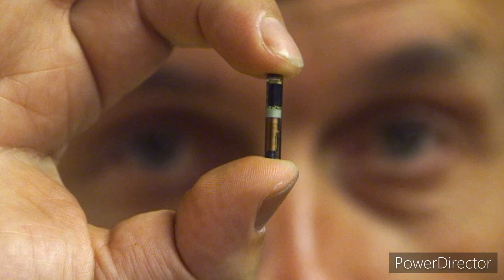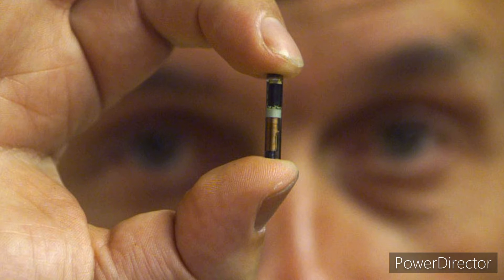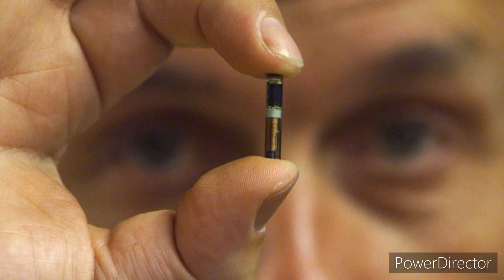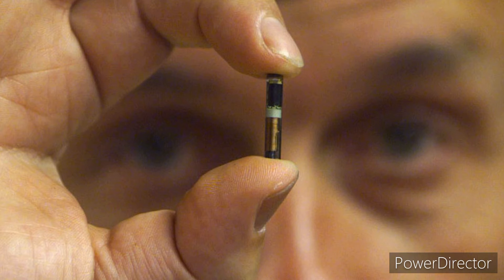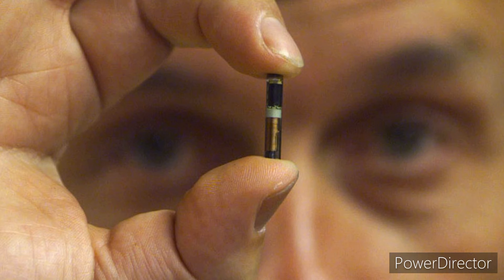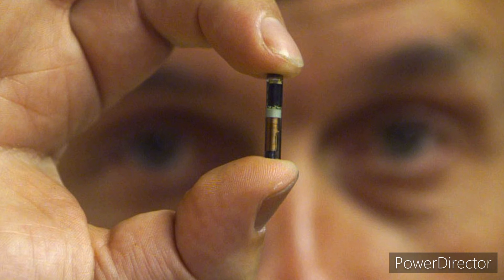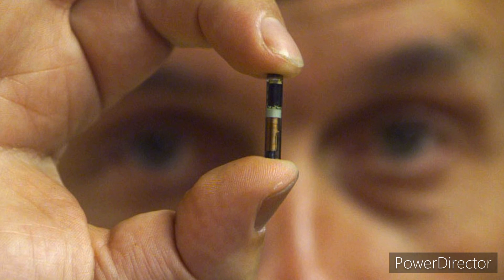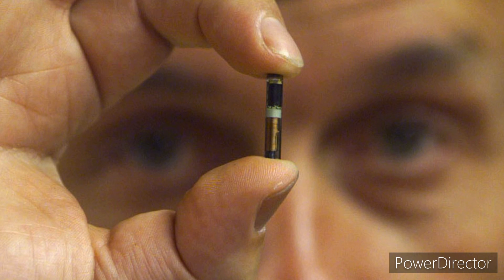AND HE CAUSETH ALL…